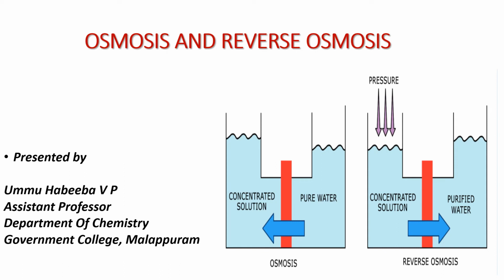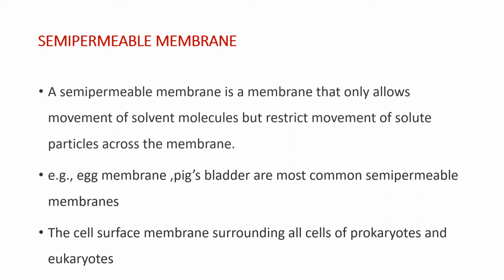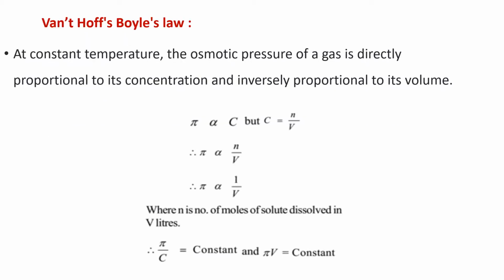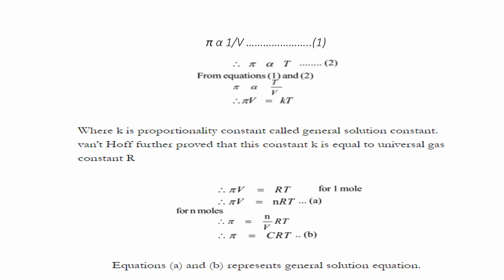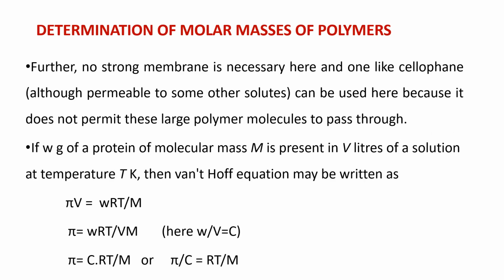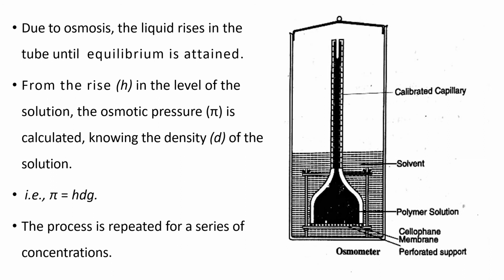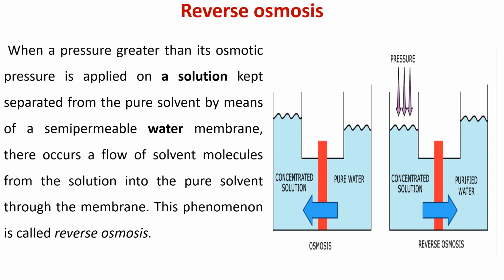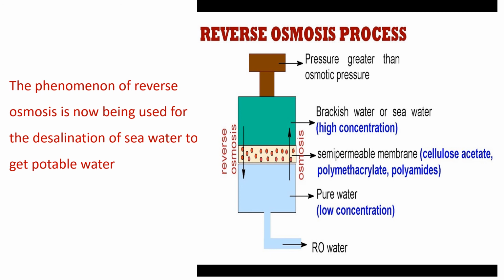OSMOSIS AND REVERSE OSMOSIS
In natural osmosis, the freshwater will cross the semipermeable membrane and dilutes the concentrated solution. In reverse osmosis, the pressure is applied towards the concentrated aqueous solution and the water molecules are forced to cross the membrane towards the freshwater.